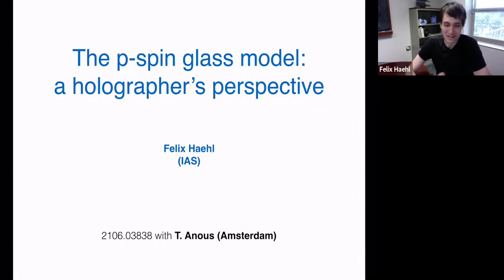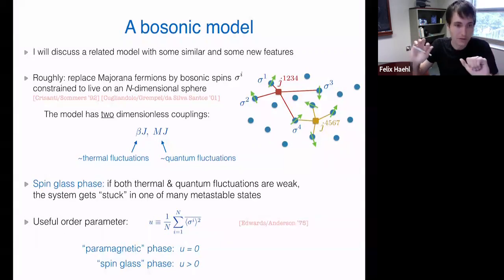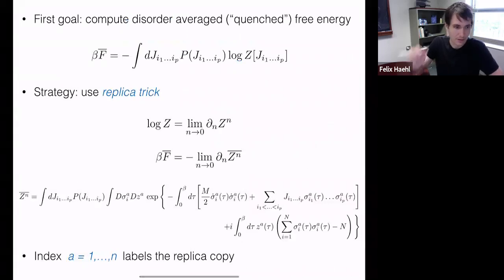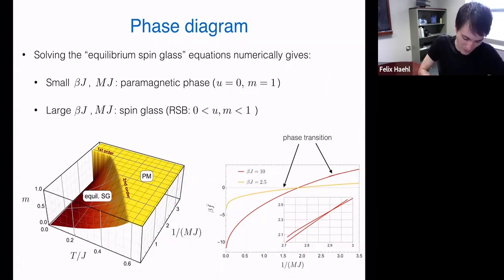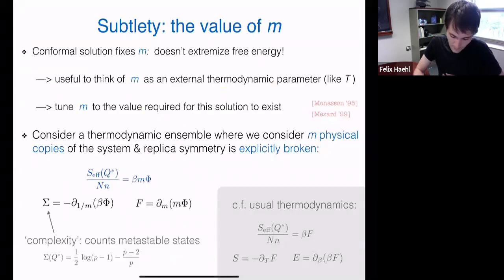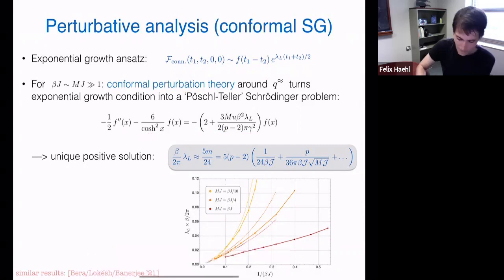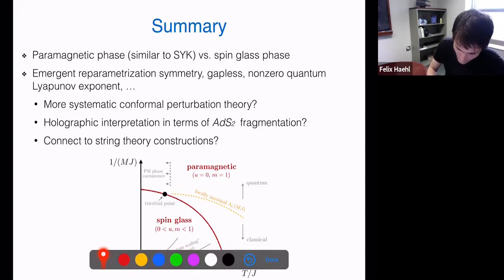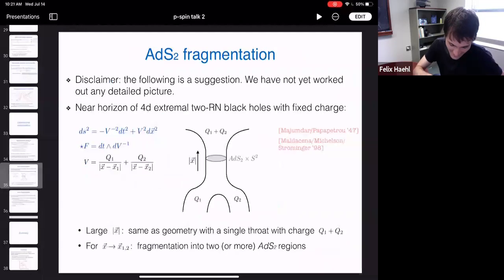The p-spin glass model: a holographer's point of view - Felix Haehl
Felix Haehl (IAS)

Title: The p-spin glass model: a holographer's point of view

Abstract: I will discuss a large-N bosonic quantum mechanical sigma-model with a spherical target space subject to disordered interactions, more colloquially known as the p-spin spherical model. Replica symmetry is broken at low temperatures and for sufficiently weak quantum fluctuations, which drives the system into a spin glass phase. This spin glass phase exhibits an emergent conformal symmetry in the strong coupling regime, which dictates its thermodynamic properties. I will discuss an approximate analytical solution to the spin glass equations, which interpolates between the conformal regime and a consistent short-distance solution. I will also discuss the real-time dynamics of the model with emphasis on quantum chaos as measured by out-of-time-order four-point functions. We find exponential Lyapunov growth, which intricately depends on the model's couplings. The spin glass phase also exhibits quantum chaos, albeit with parametrically smaller Lyapunov exponent than in the replica symmetric phase. An analytical calculation in the spin glass phase suggests that this Lyapunov exponent vanishes in a particular infinite coupling limit. I will comment on the potential meaning of these observations from the perspective of holography.